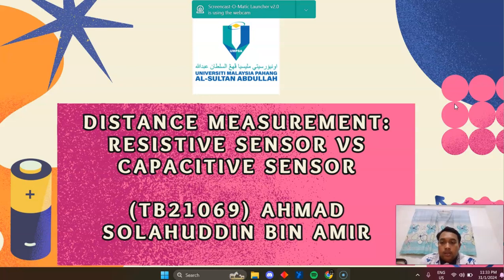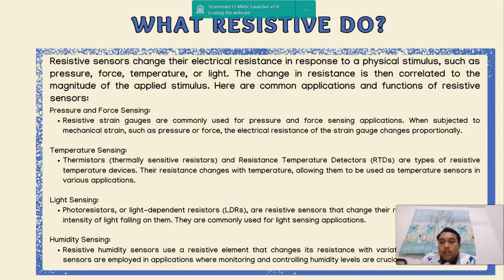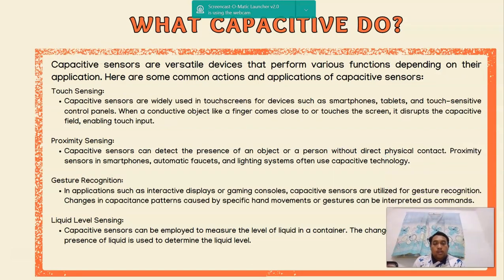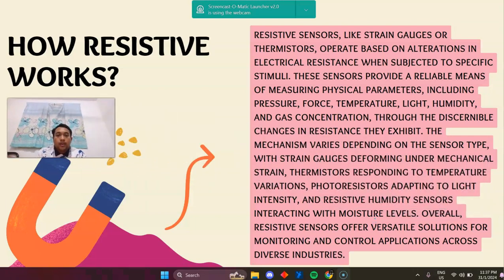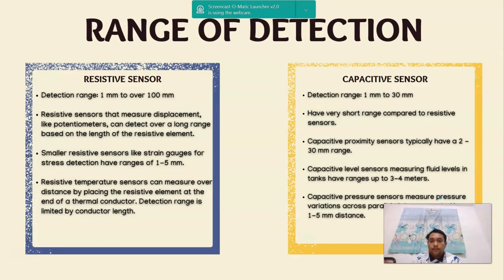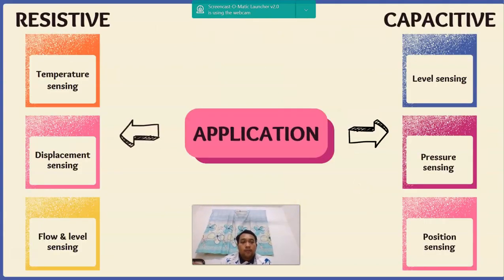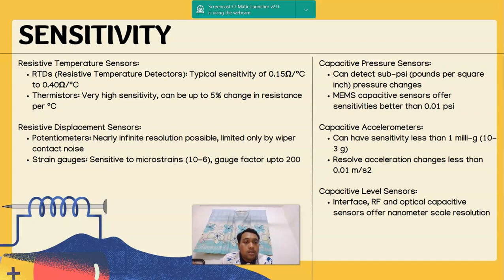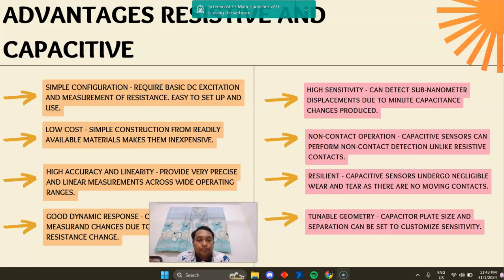BTE4743 (TB21069 ASSIGMENTS 2)